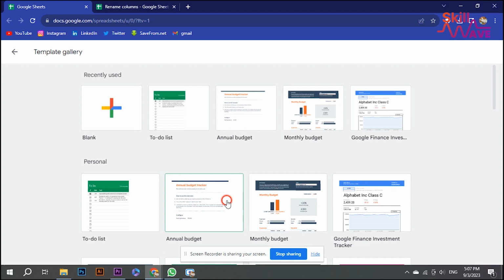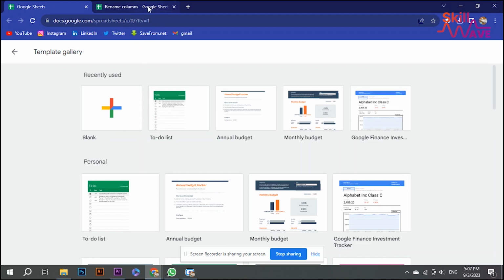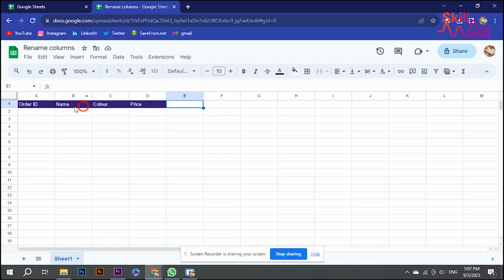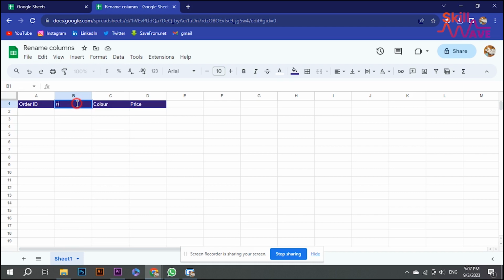Master Google Sheets: How to rename in Google Sheet 2024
Welcome to our Google Sheets tutorial on how to rename cells effortlessly. In this visually intuitive guide, we'll demonstrate the step-by-step process for renaming individual cells, columns, and sheets. Whether you're a beginner or a seasoned user, this video has you covered.

Step 1: Open your Google Sheet.
Step 2: Double-click on the sheet tab at the bottom that you want to rename.
Step 3: The tab text becomes editable. Type in the new name for your sheet.
Step 4: Press "Enter" or click outside the tab to save the new name.

📖Chapters of How to rename in Google Sheet
0:00 Introduction
0:22 Opening Google Sheets
0:45 Selecting the Column
1:04 Renaming the Column
1:25 Conclusion & Sponsor